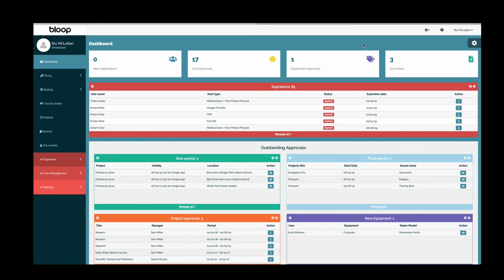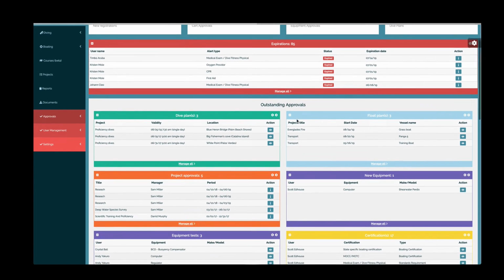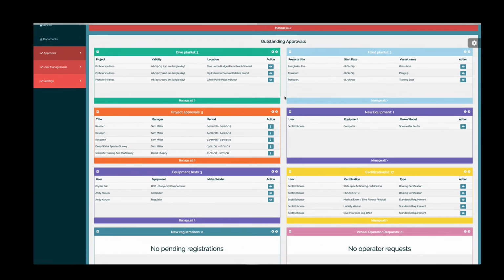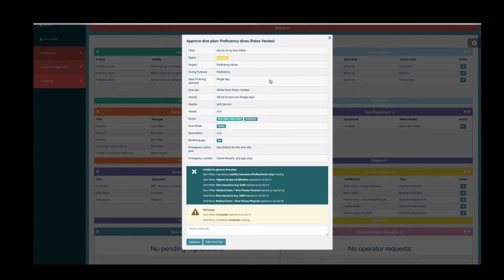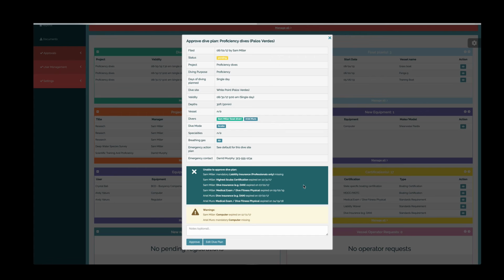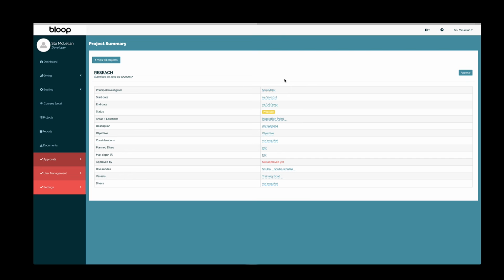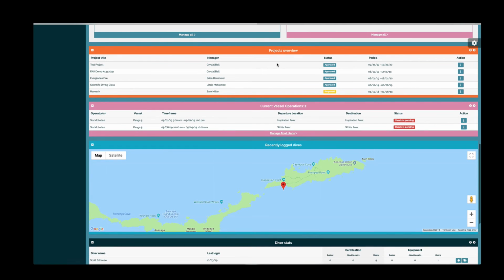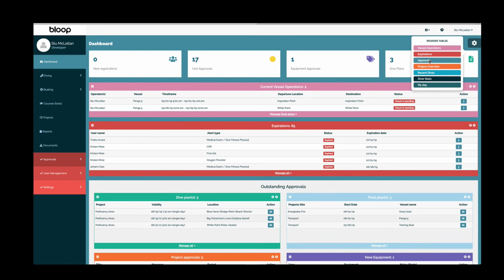DSO Dashboard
This video tutorial guides you through the DSO Dashboard section of bloop